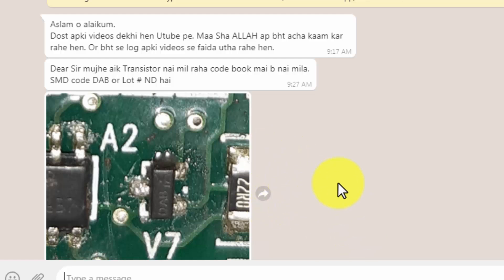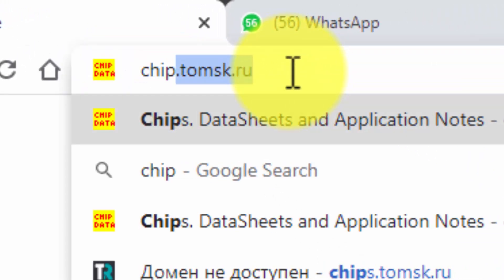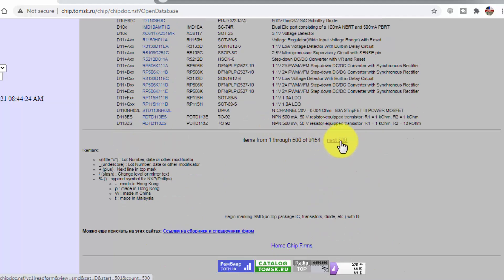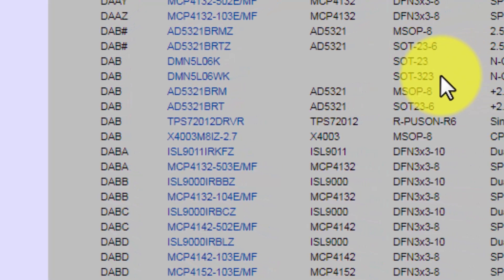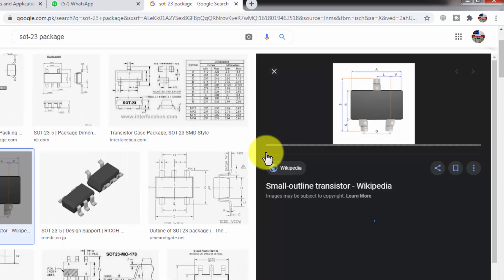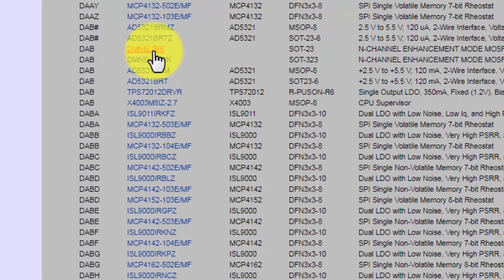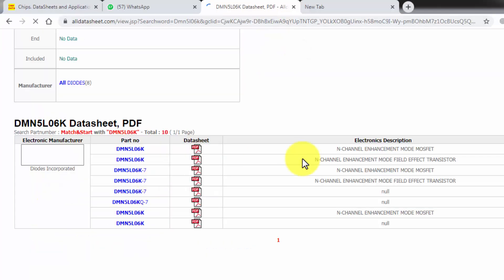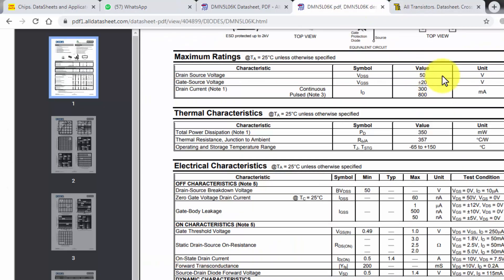354 How to Decode SMD CODE into part number & datasheet for SMD Transistor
in this video i demonstrated How to get / Decode / find SMD CODE into equivalent part number & datasheet SMD Code DAB. package style, package code, datasheet